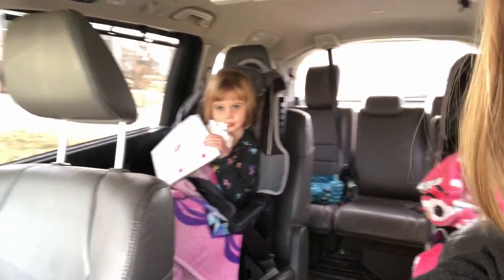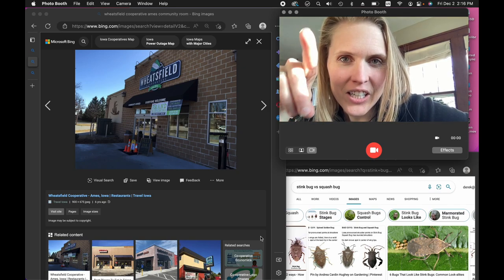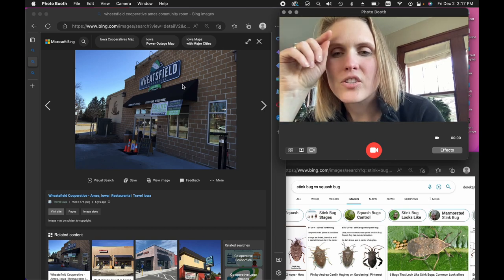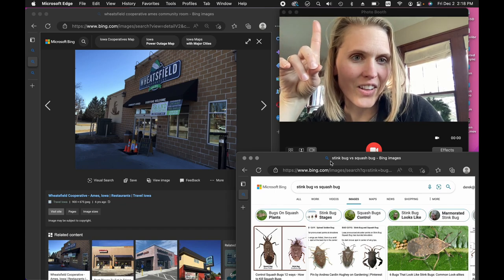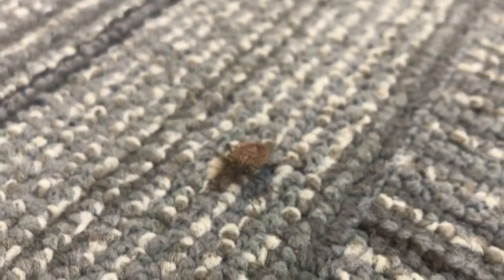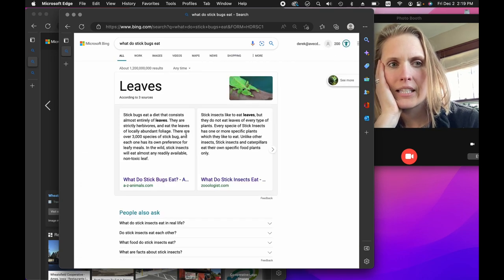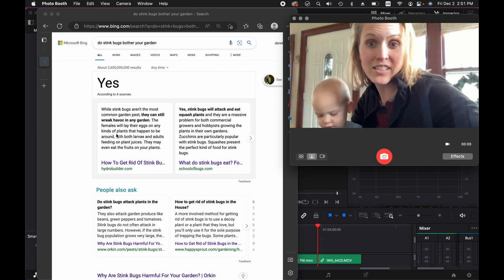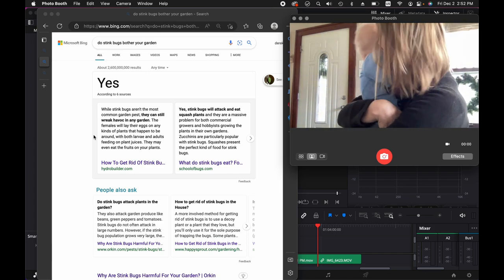Stink bug vs. Squash bug VLOG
Learning together with stinkers.
We are homesteading for health and healing along the way.

We are a family who value homesteading. We hope to impart a little creative knowledge as we learn and grow.

Hog Butcher Q&A w/Homesteading For Health - YouTube

Butchering a Chicken at Home: Learn about an ANTIOXIDANT your whole body can make. - YouTube

Mouse In The House! Bring In The Barn Cats! How to Catch a Mouse Country Style - YouTube

(8) En Gedi Grove | Ames IA | Facebook